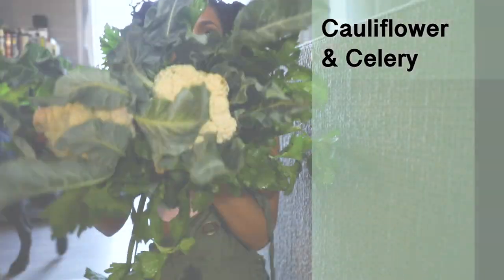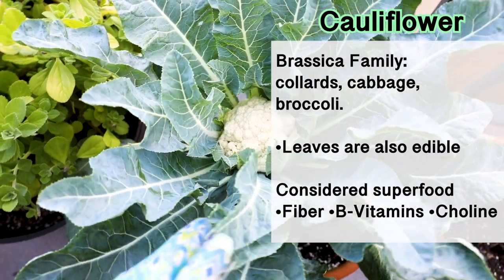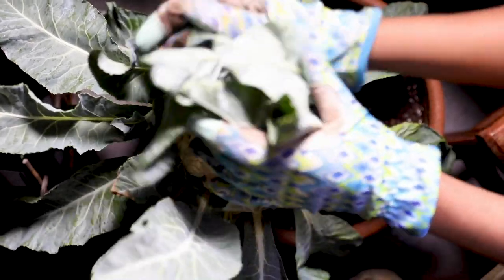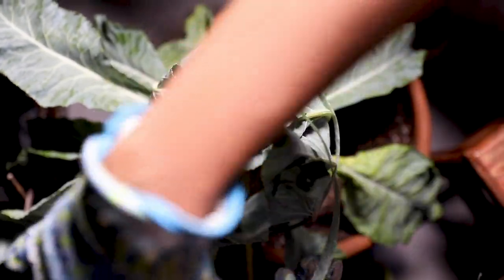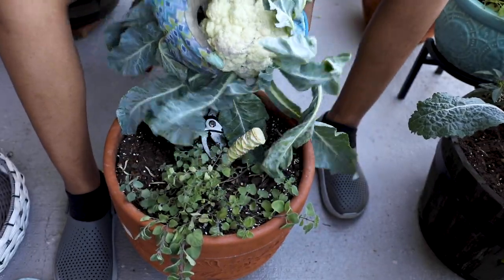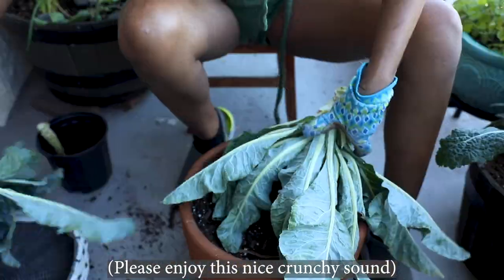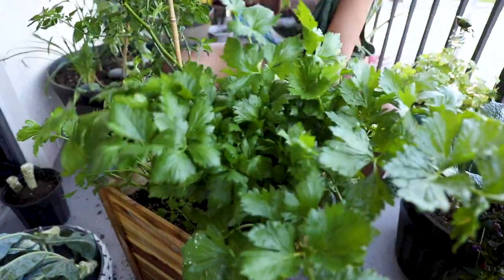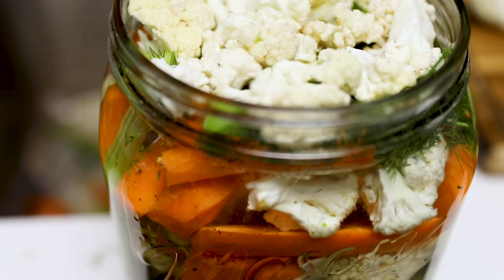Cauliflower in Containers | Blanch & Harvest Cauliflower & Celery | Urban Gardening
A How-to Blanch and Harvest Cauliflower and Celery Tango.
Growing vegetables in an apartment and in containers.

Garden Tape: